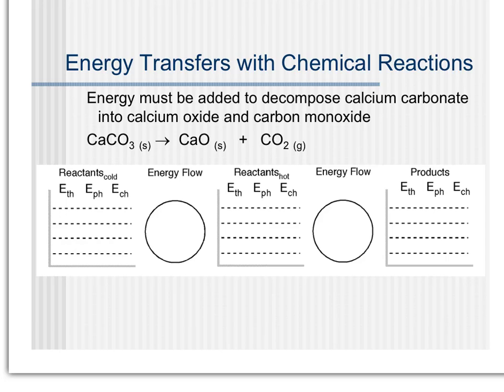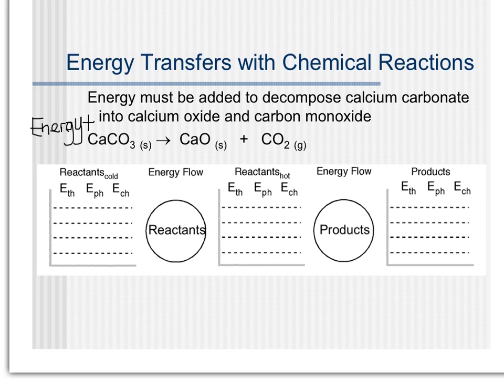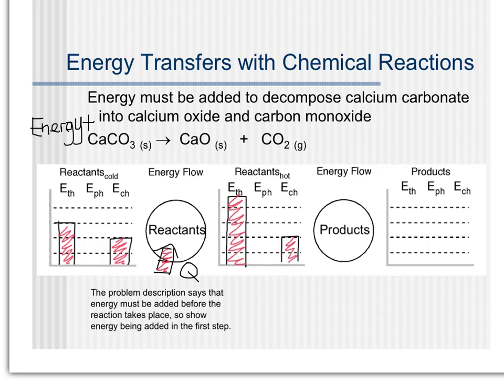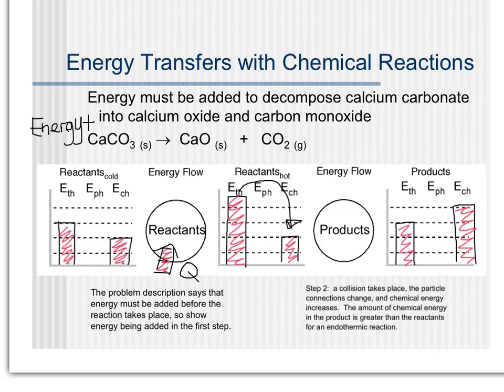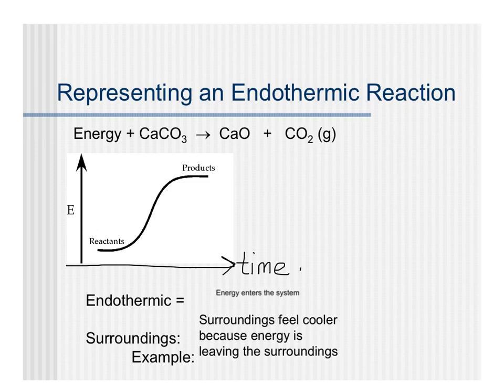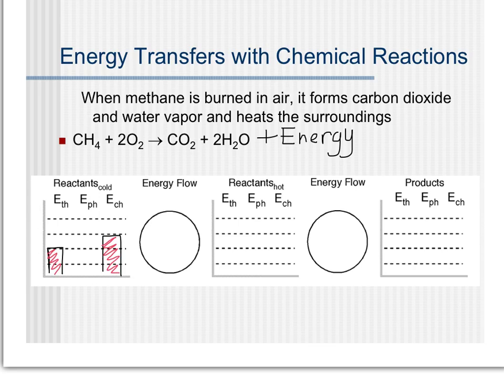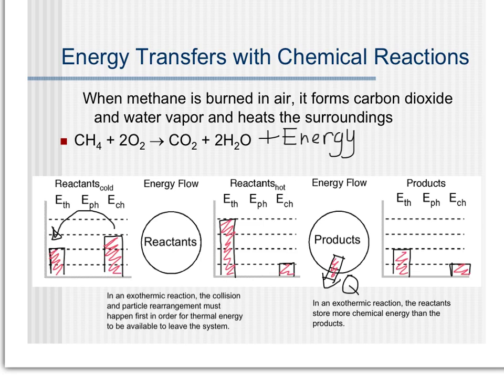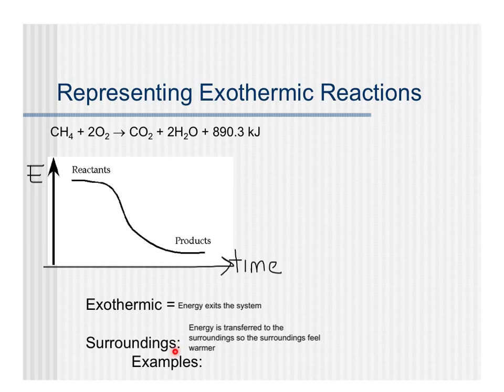Chem Unit 7: Chemical Energy Bar Charts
How to create energy bar charts for endothermic and exothermic reactions.